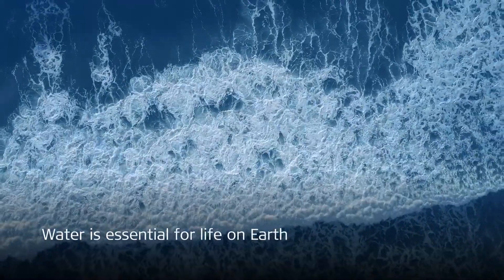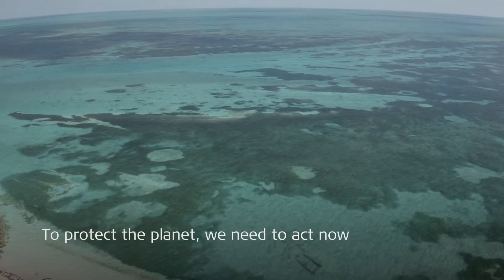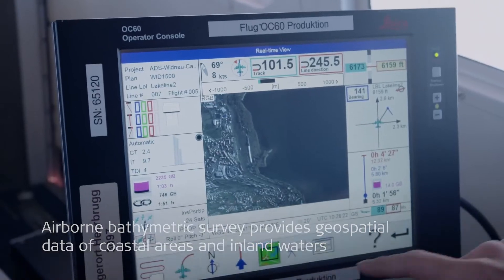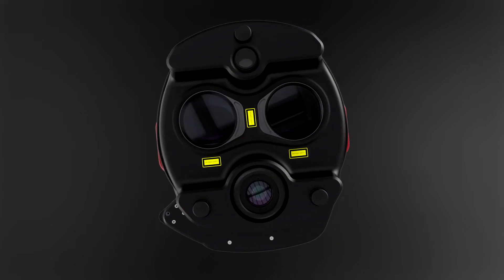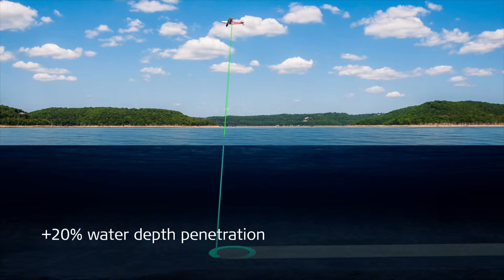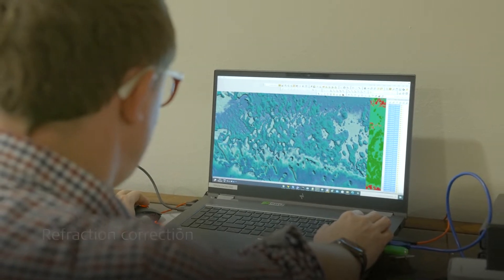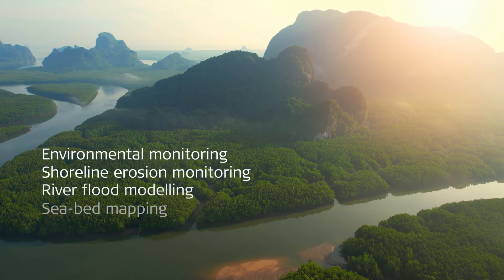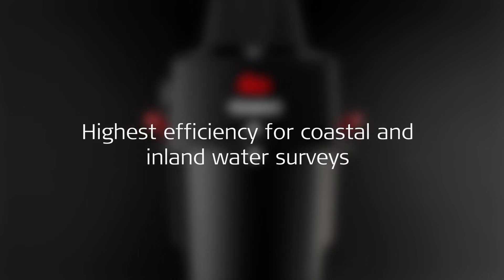Leica Chiroptera-5 Bathymetric & Topographic LiDAR sensor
Leica Chiroptera-5 Bathymetric & Topographic LiDAR sensor provides superior point density, depth penetration and topographic sensitivity for coastal and inland water surveys. The new system delivers high-resolution LiDAR data supporting numerous applications such as nautical charting, coastal infrastructure planning, environmental monitoring as well as landslide and erosion risk assessments.